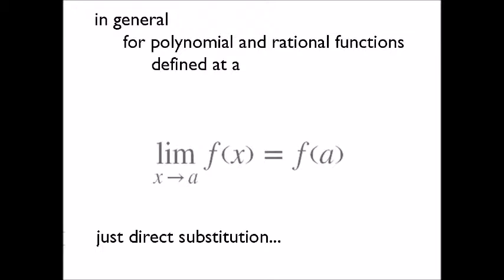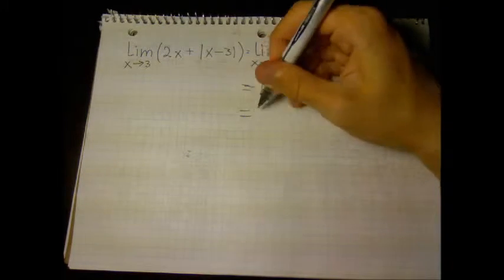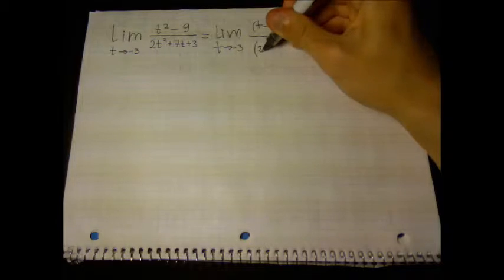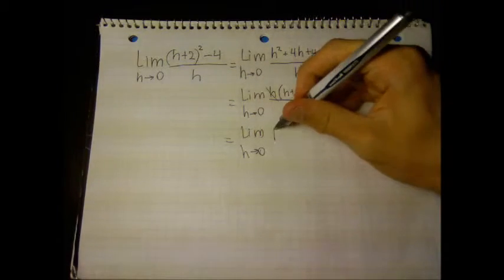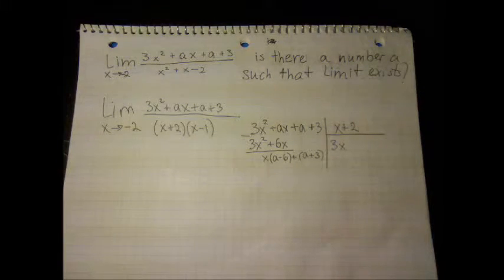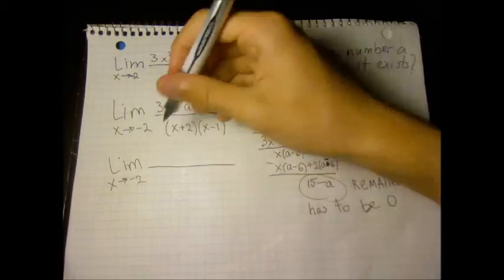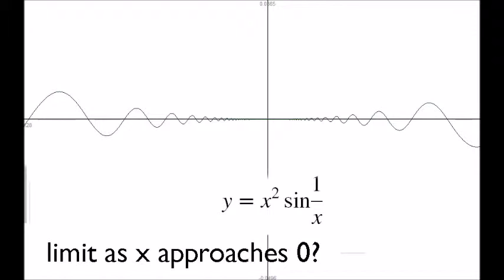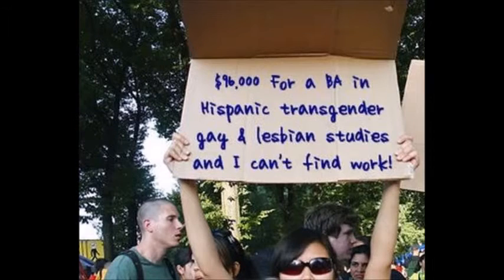Tea Intoxication Calculus #2 - Limit Laws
What happens when you violate limit laws: from corporal punishment to police brutality. Also features mathematical analysis of WW2 consequences.